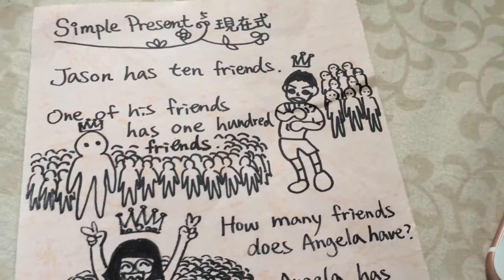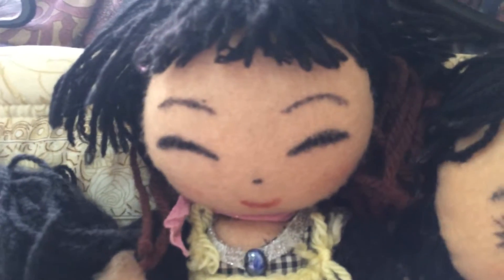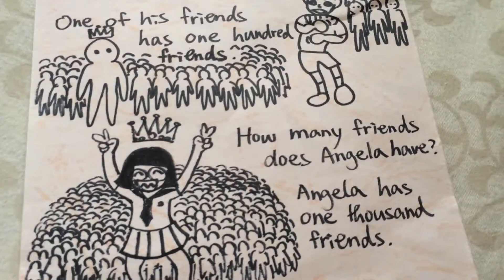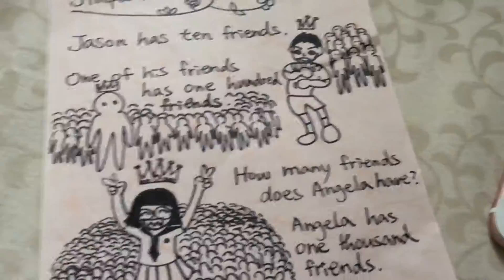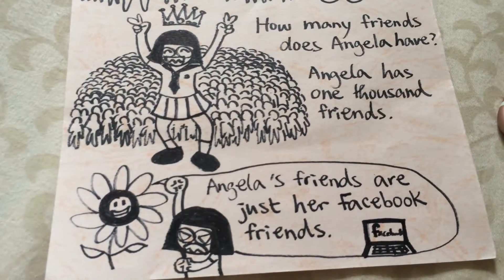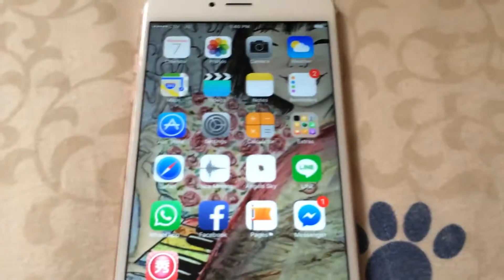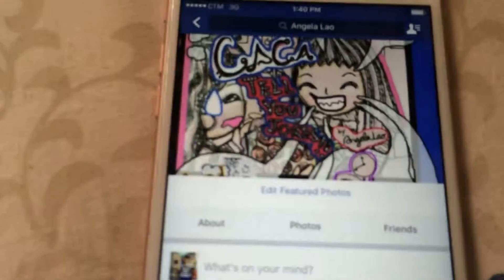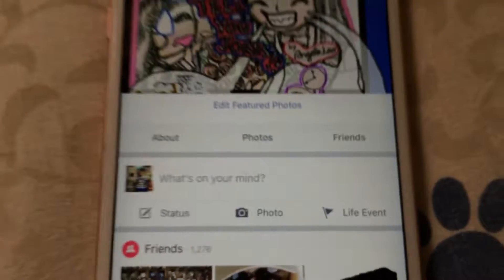Fun Grammar! Macao - United States Educational Film by Angela Lao Angels Sky 趣趣英文文法! 澳門-美國教育動畫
Our Website 我們的網站: caca-angelssky.com We are Angels Sky Stories: Macao - United States - Hollywood - California - Los Angeles - Malaysia - England - International Funny Animation and Film by Angela Lao 我們是安琪軒: 澳門 - 美國 - 荷里活 - 大馬 - 英國 - 國際動畫及影片 - 劉安琪 Macau
Multi-Award Winning Animation 獲獎無數動畫

See Simple Present tense @ Fun Grammar: Angels Sky Happy Online Course: English Grammar Lesson 5 (Original)